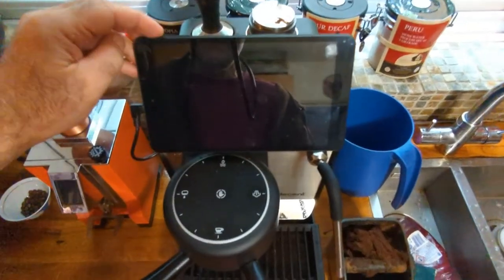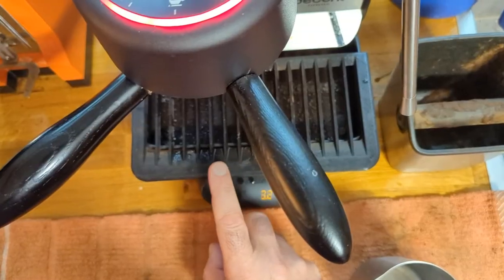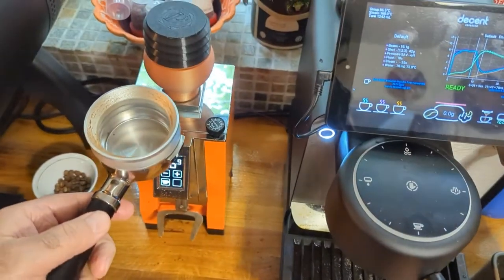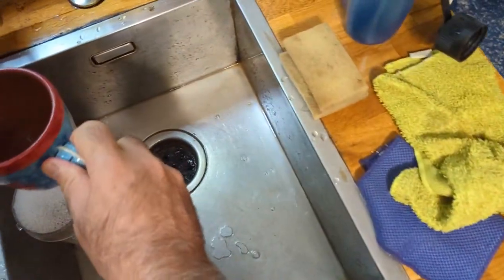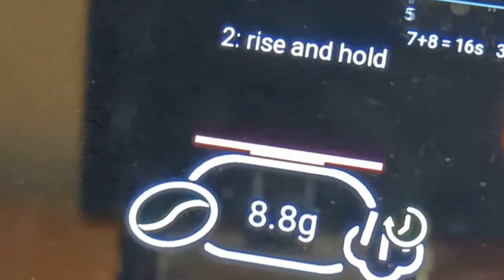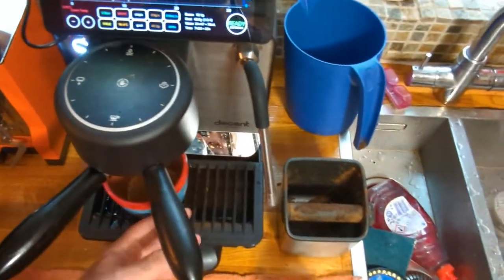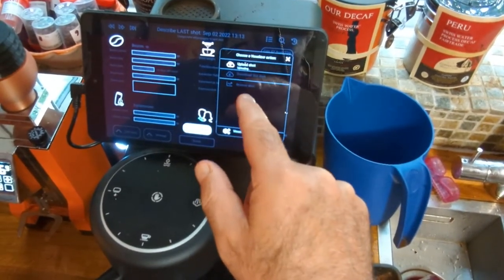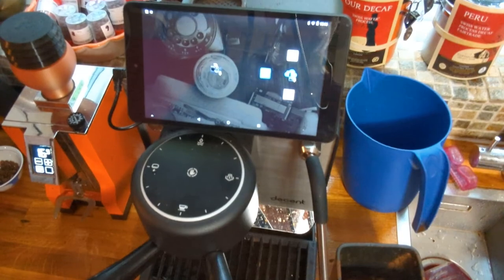Decent Espresso DE-1 - A Default profile shot for my wife - Visualizer, No latte art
This is a slightly updated copy of the same video posted a few weeks ago, but has the new logo... so don't bother watching it if you have already seen the same Default-profile-made-for-my-wife video.